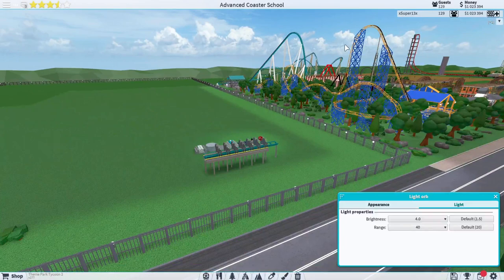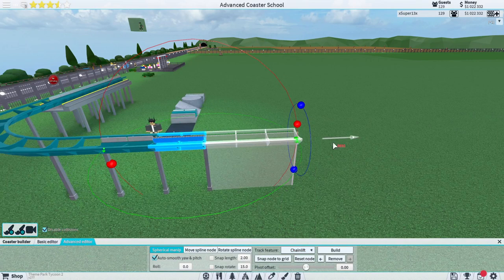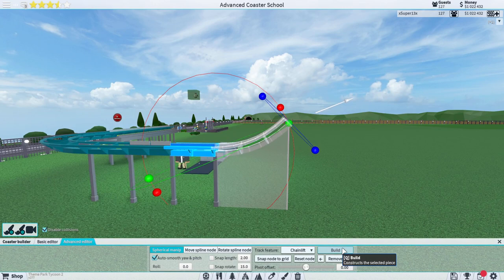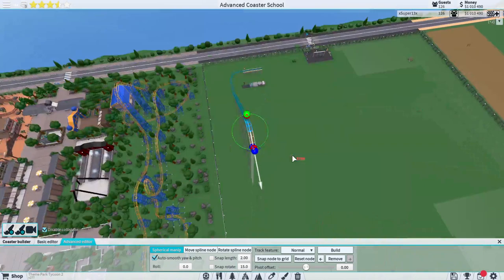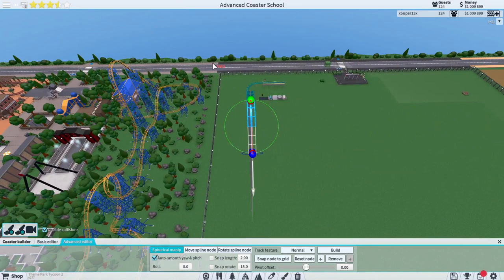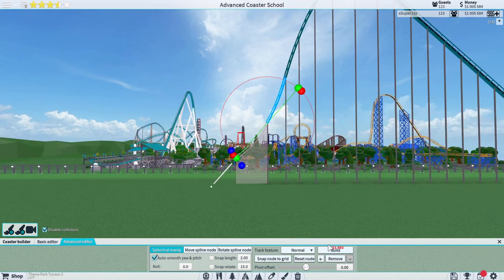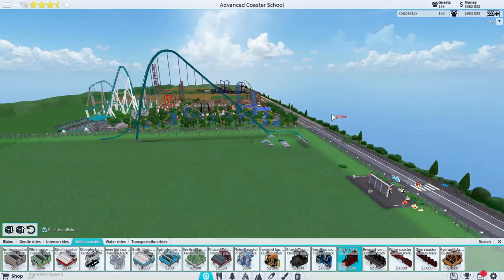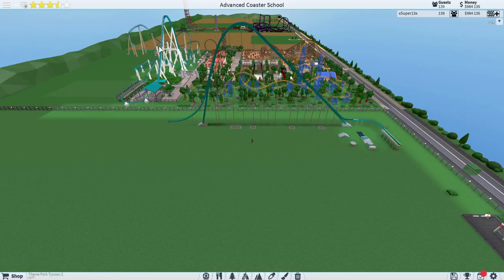Advanced Coaster School 1 | Starting B&M Giga!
Hello! Today I am starting a sequal to the Coaster School series.. Introducing Advanced Coaster School! This is just like Coaster School but much more advanced and done at a faster pace. Today I am guiding you through a B&M Giga Coaster lift hill! And make sure to comment your favorite part about this Giga! :)

Shoutout to SnowyplayRB for helping me set up the Advanced Coaster School park fence.